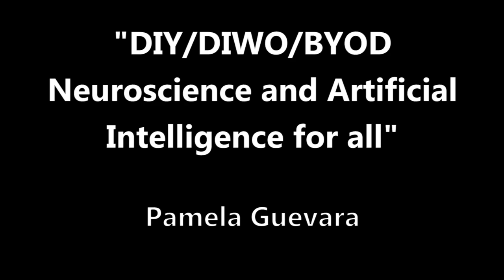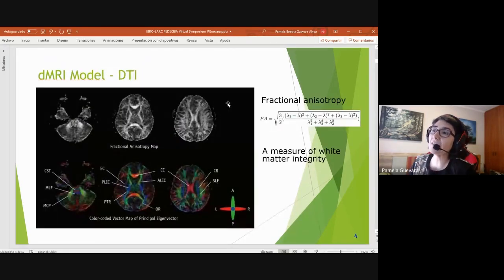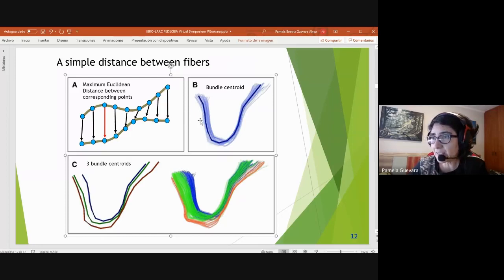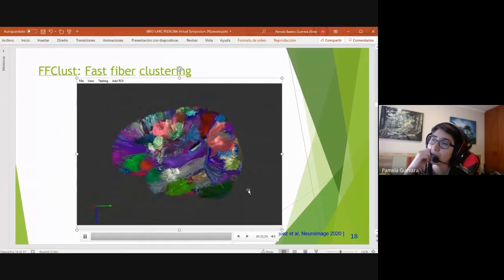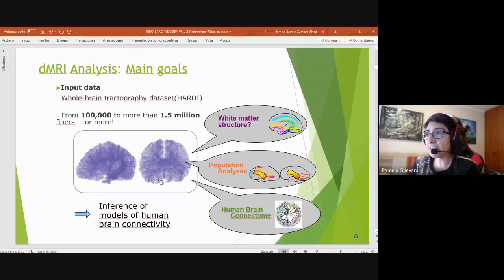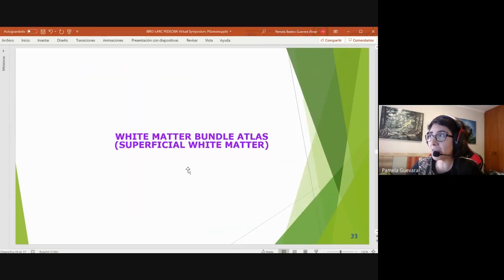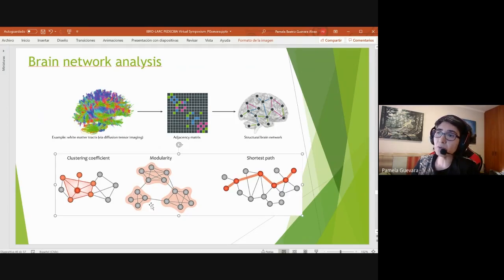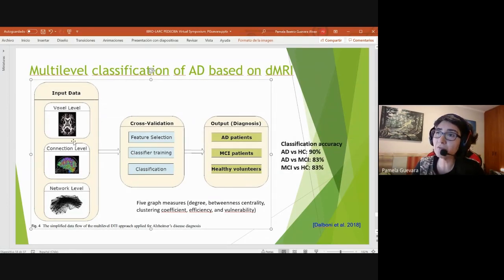Simposio Virtual IBRO-LARC/PEDECIBA Agosto 2020 - Pamela Guevara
The Virtual Symposium “DIY/DIWO/BYOD Neuroscience and Artificial Intelligence for all” aims to improve the dialogue between neuroscience, artificial intelligence, and neuroethics. Also, to ponder over the role of low cost/open hardware-open software technologies, for improving Neuroscience research and education, particularly in Latin America. The Symposium complements the homonymous Virtual Workshop, contributing to the formation of human resources at the intersection of Neuroscience and AI in Latin America, in view and as a contribution to the emerging Latin American Brain Initiative.

Organizers:
Dras. María E. Castelló (Desarrollo y Evolución Neural, IIBCE, MEC) y Carolina Pereira (CFE, ANEP)